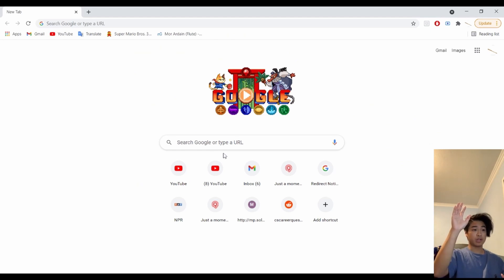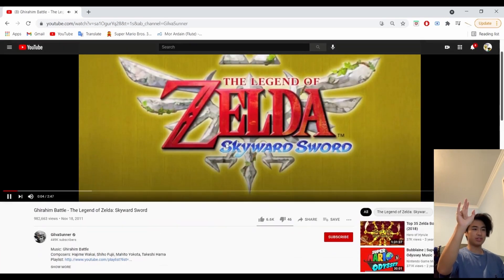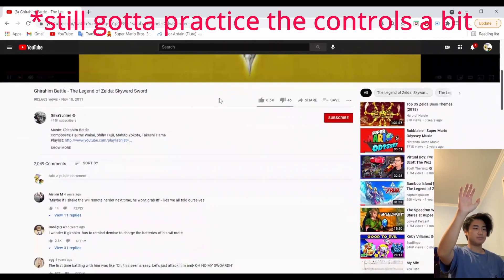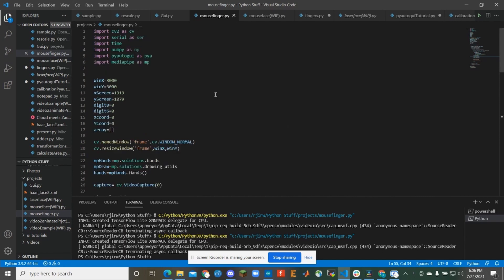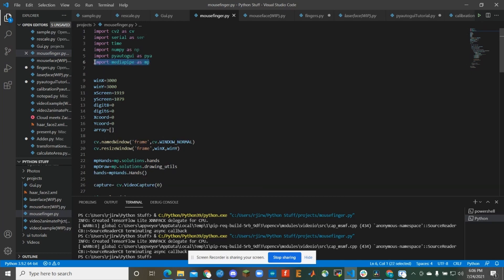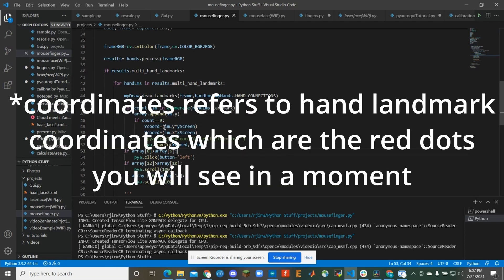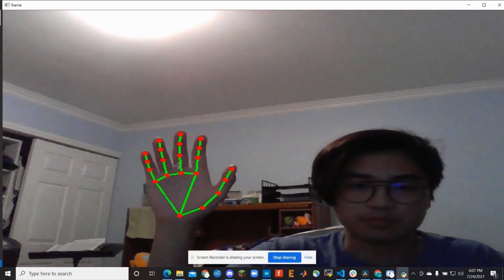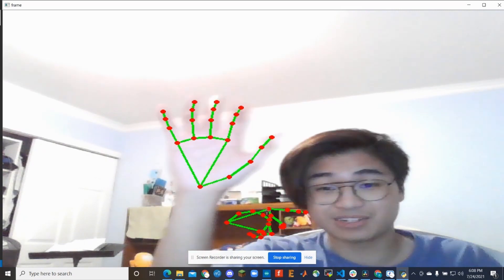Controlling A Mouse With Computer Vision AI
Hey all,

This is just a small project involving using my hand as a mouse through the utilization of the mediapipe libraries, as well as opencv and pyautogui. This was a lot of fun to make and I hope you enjoy! If you need a clearer explanation on how things work or a deeper dive into how I created this, let me know in the comments and I'd be glad to make a follow up video.

Edit: I just realized the same channel I linked has a version of this project on their own channel. Though we use different approaches feel free to check it out as well!